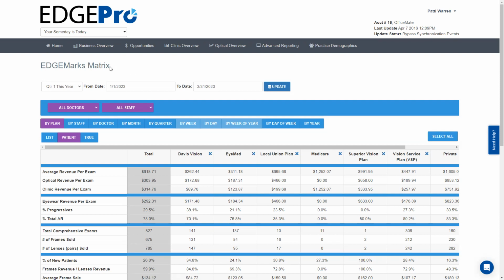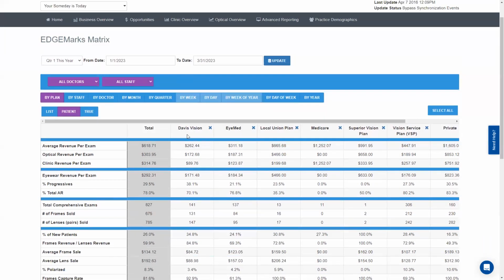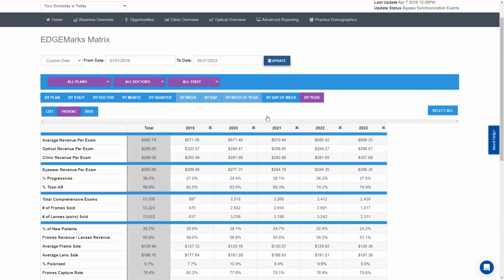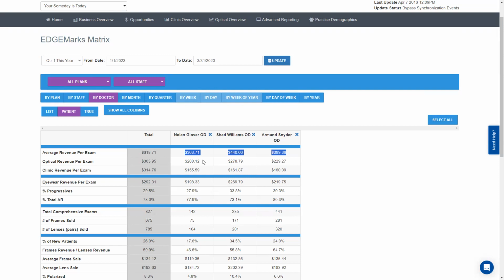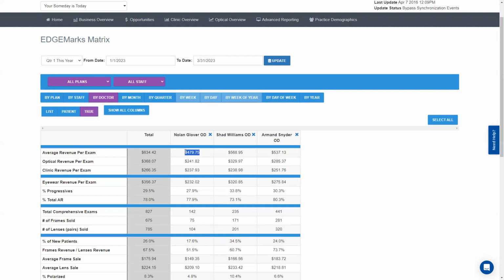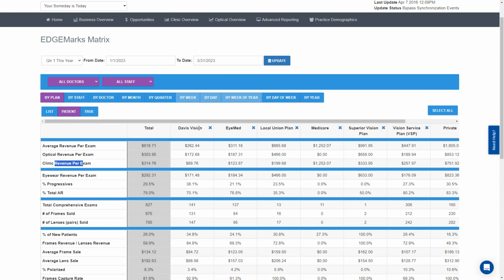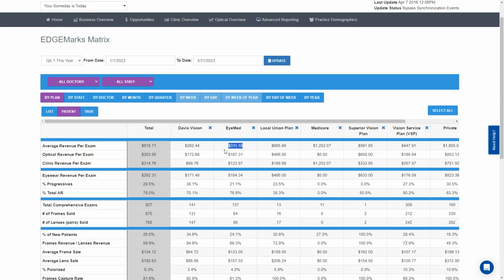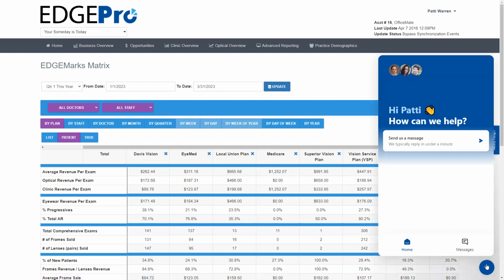EDGEPro's EDGEMarks Matrix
Your KPIs and what they mean to your practice.